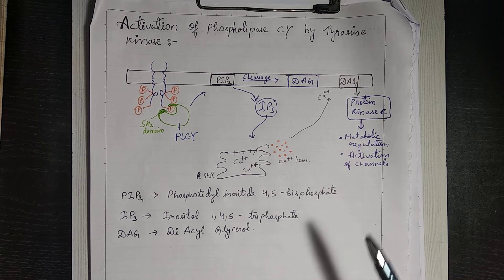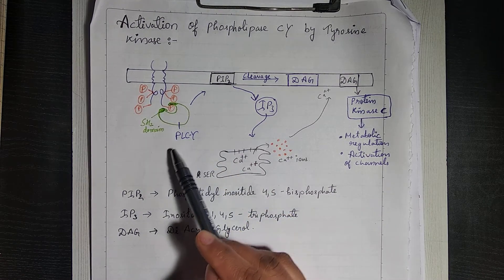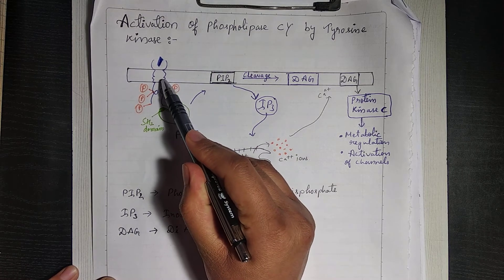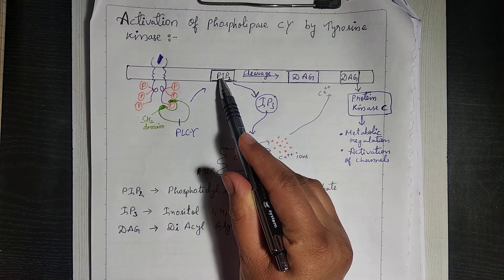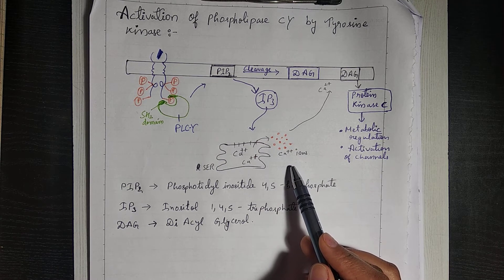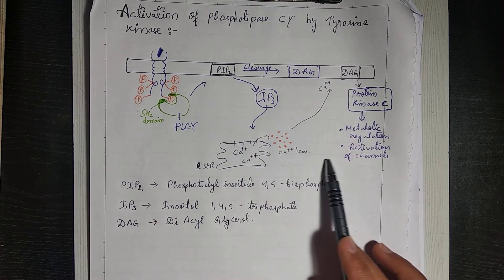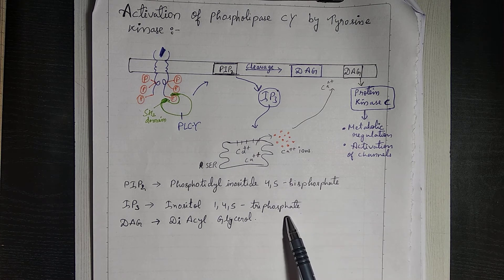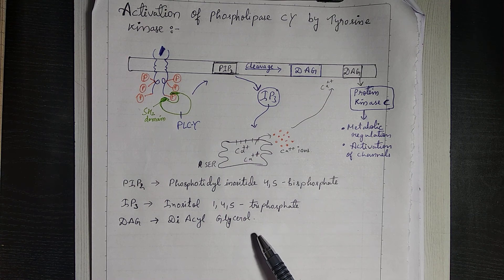PHOSPHOLIPASE C GAMMA SIGNALING PATHWAY | PART -13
This is the last video on receptor tyrosine kinase receptors. in this video, I have discussed the Phospholipase c gamma signaling pathway in detail.
This is the most important signaling pathway in unit 4.